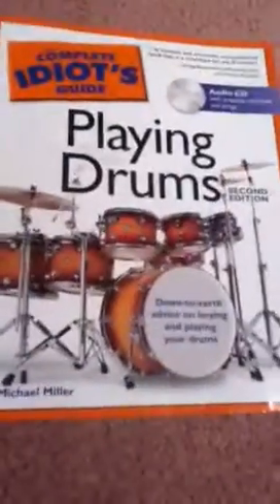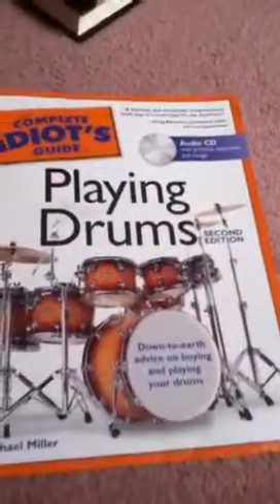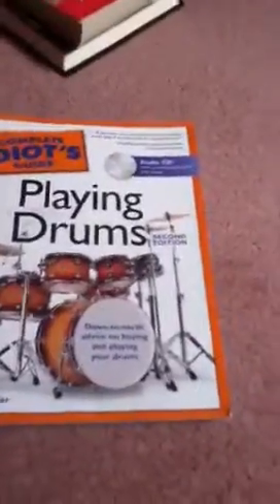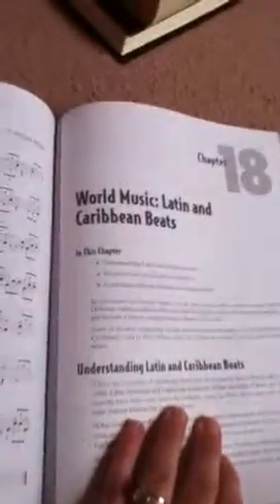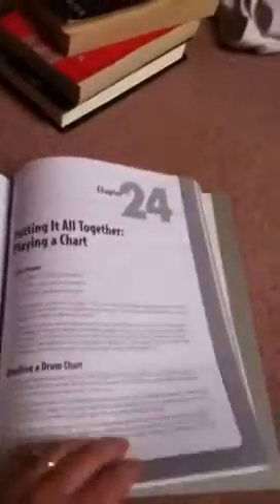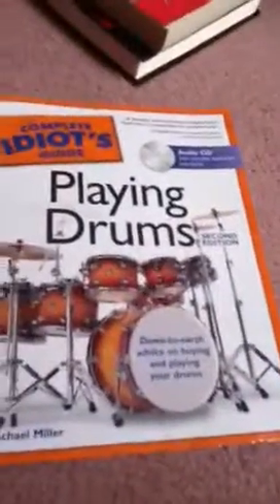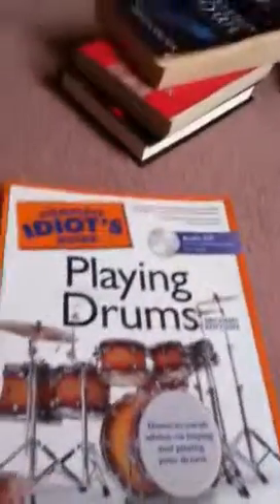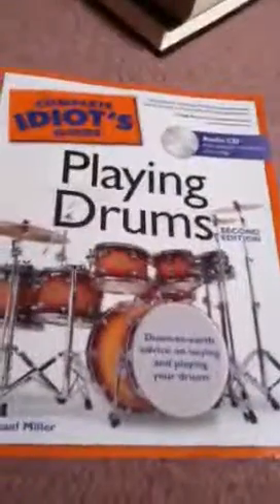Natashathedrummer: Book Review: The Complete Idiot's Guide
A really comprehensive book about playing the drumset. Great for complete beginners and experienced drummers alike.